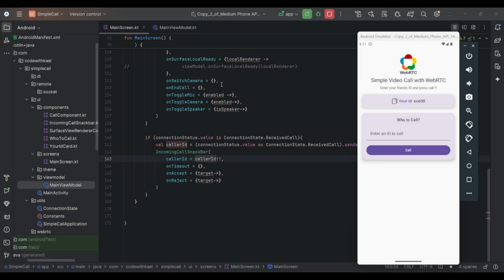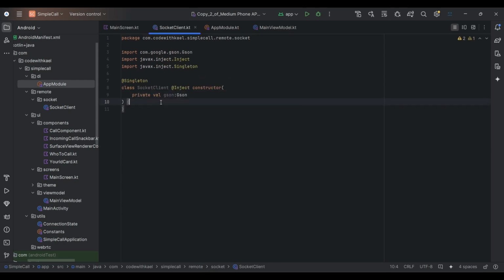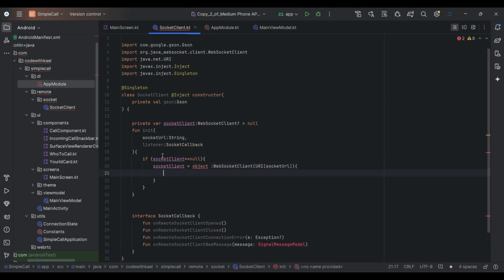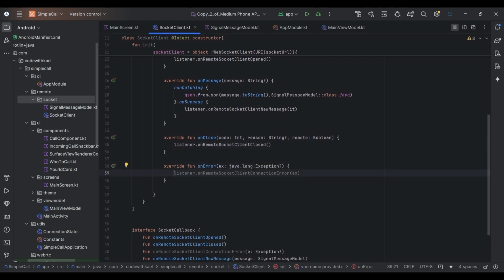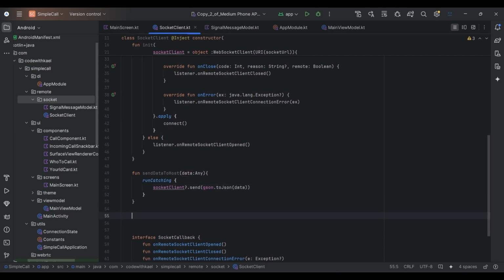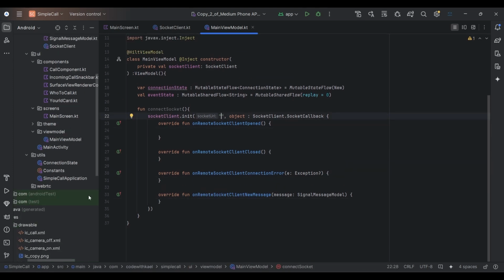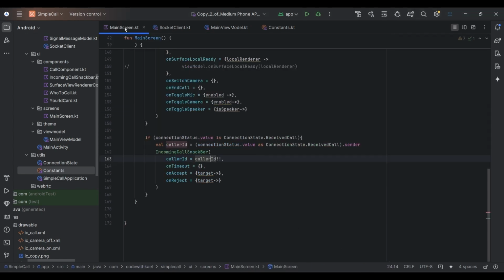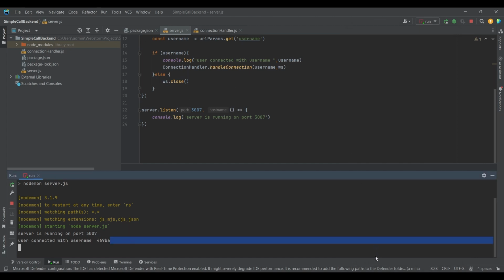Create WebSocket Signaling Client for Android – WebRTC (Part 6)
In Part 6, we build the WebSocket signaling client on the Android side using Kotlin. This client connects to our Node.js server and handles sending and receiving SDP offers, answers, and ICE candidates in real time.

0:00 Intro
0:30 WebSocket Client Setup in Kotlin
1:00 Connecting to Node.js Server
1:40 Sending Messages via WebSocket
2:20 Receiving Signaling Messages
3:00 Parsing SDP and ICE Data
3:40 Handling Connection Events

- Setting up OkHttp WebSocket client in Android
- Connecting to Node.js WebSocket signaling server
- Sending and receiving JSON messages
- Parsing SDP offer/answer and ICE candidates